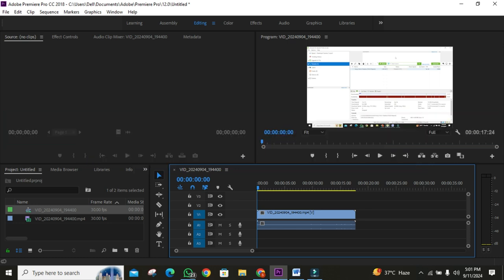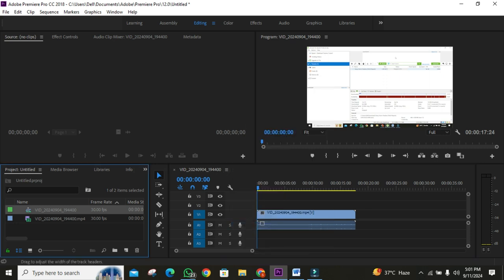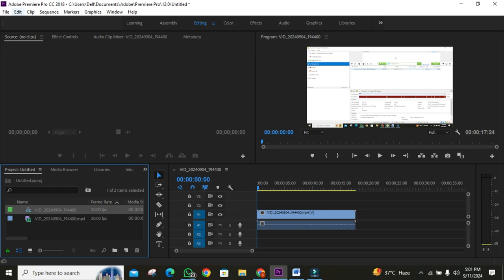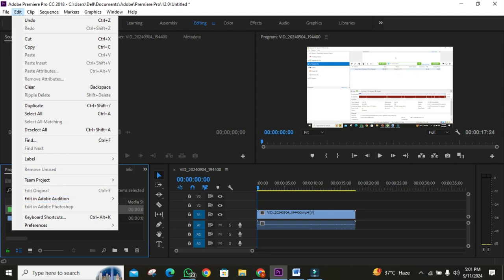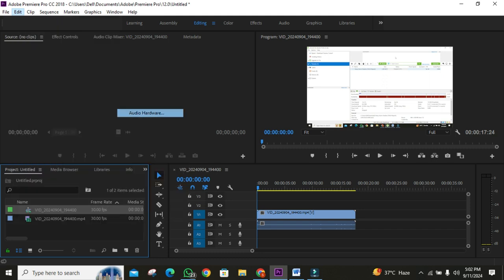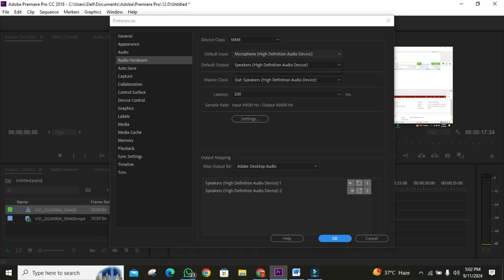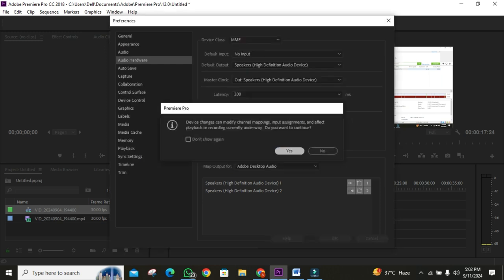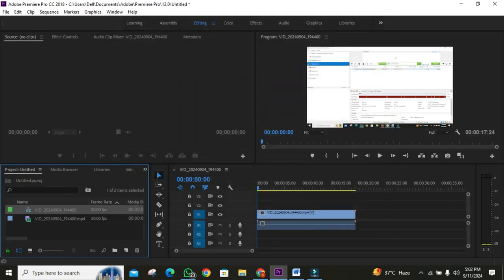How To Solve No Audio Problem In Adobe Premiere Pro | QUICK & EASY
Discover how to solve no audio problems in Adobe Premiere Pro in just a few steps. If your audio isn't working, this guide will help you fix the issue quickly. Learn to troubleshoot and resolve common sound issues in Premiere Pro. Follow these simple steps to get your audio back.